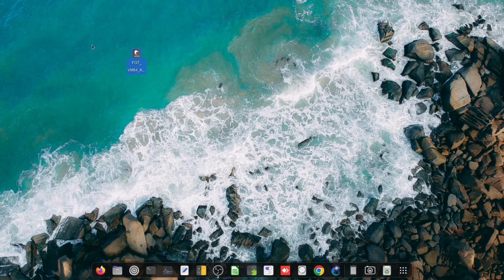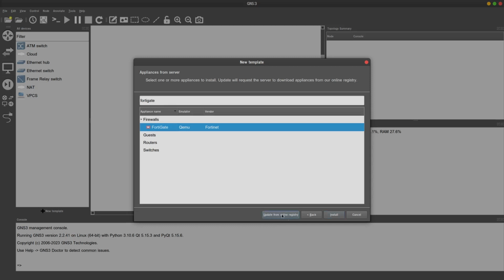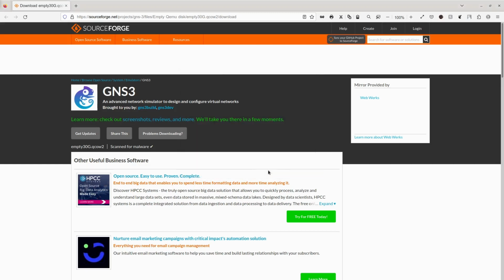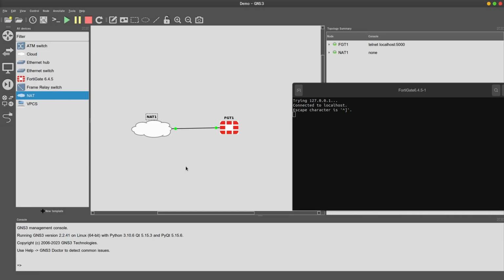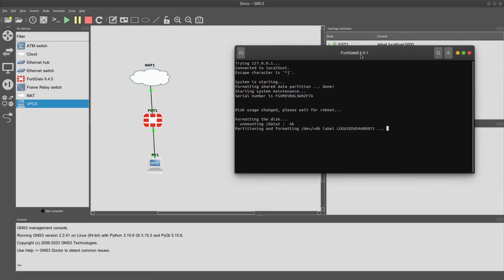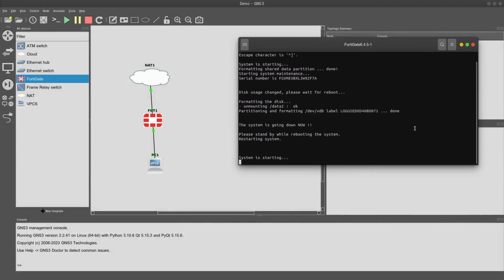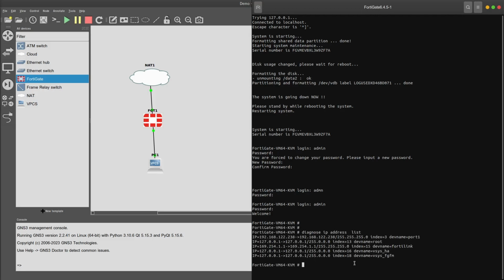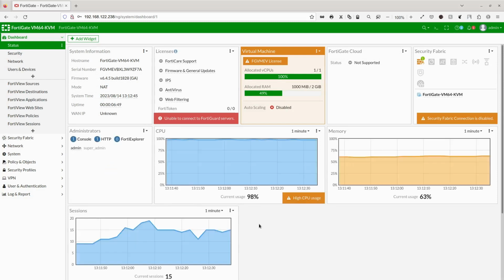How To Upload/Access Fortigate Firewall Image to GNS3 | GNS3 Series Tutorials | Practise freely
Here's a video on how to upload fortigate firewall in GNS3 and boot the firewall. Watch till the end to see how to access the firewall via GUI.

Below is the link for Fortigate Firewall Images Version 6.4.5. (If link is not redirecting, refer pin comments.)

If you need any other version comment down, Will upload on the drive.

Comment down your queries and questions.

Like if you learn, Share with your peers to hep them in there learning.